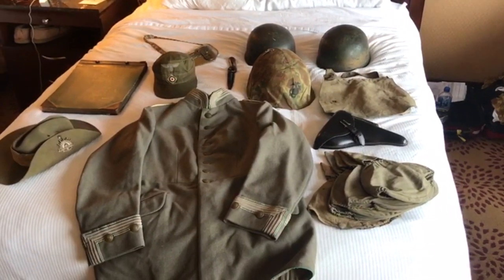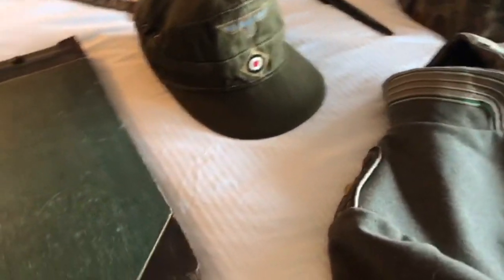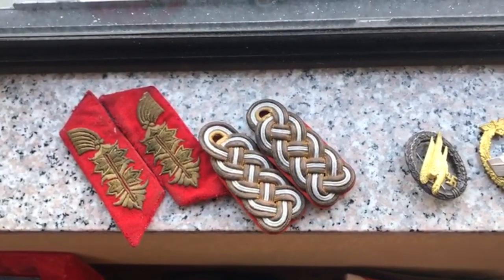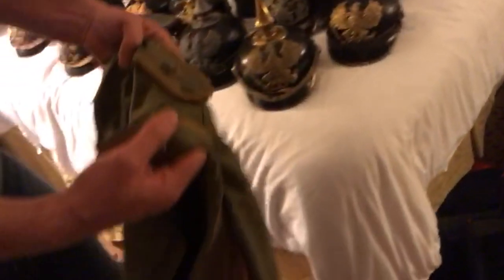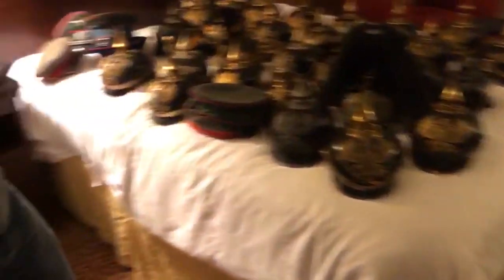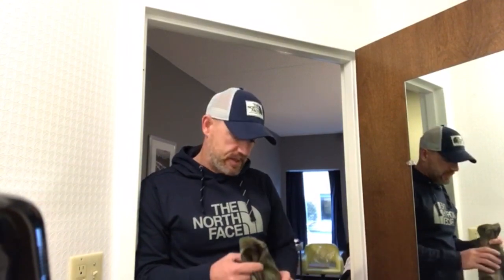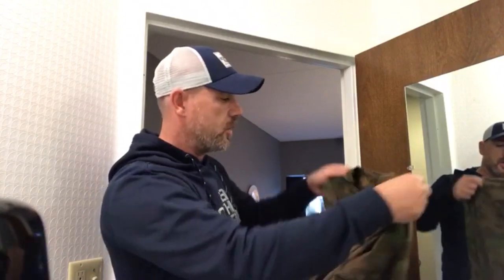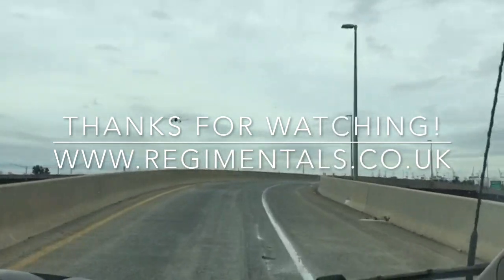THE MAX SHOW MILITARIA TRAVEL VLOG 2018 | REGIMENTALS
In today's video we head to PA. USA and attend The 2018 Max Show, Military Antique extravaganza.